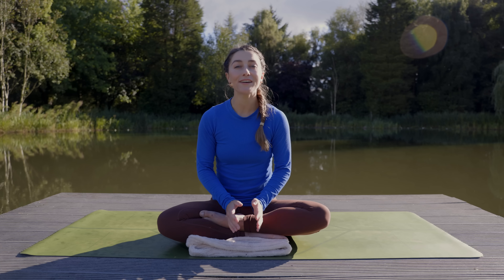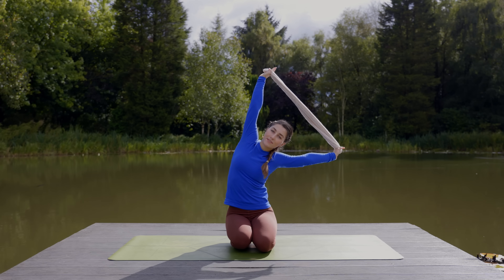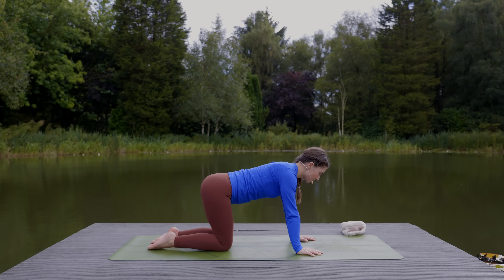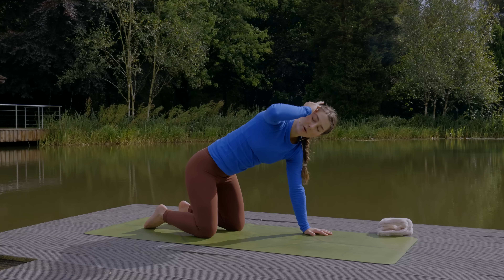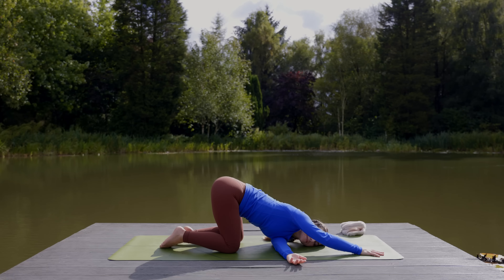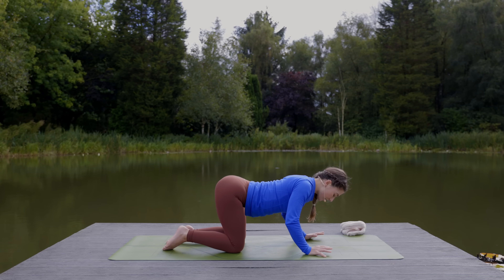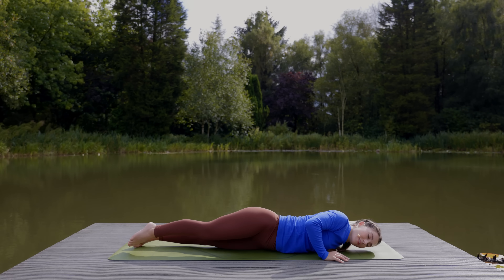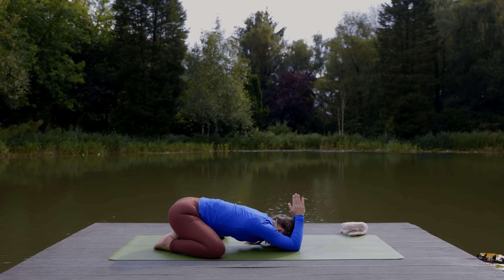15 Min Yoga Routine For Shoulder & Upper Back Flexibility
Welcome to this 15 min yoga routine. This practice aims to help you improve your shoulder and upper back flexibility and is intended to be a class you can come back to again and again whenever you want to focus on flexibility.

You will need a yoga strap, belt or something similar for the opening sequence as we will be working with this prop to warm up.

This stretching sequence includes postures to mobilise the shoulders and upper back, as well as stretches for the pectoral muscles and trapezius.

The sequence is guided at a slow and steady pace to help you follow along and is intended for mixed levels, including options to make some of the more challenging poses, more accessible.

I hope you enjoy this yoga routine.

Charlie x

Charlie Follows is a yoga channel. Charlie’s aim is to spread joy through movement with her signature playful style of vinyasa flow. Charlie hopes to inspire others with her love for the practice and build a community of yoga lovers. Charlie is a registered Yoga Teacher with over 500hrs of training in vinyasa yoga and functional anatomy. She combines her knowledge of anatomy with an intelligent approach to sequencing to offer yoga flows that are creative, playful and effective. Charlie taught for years at studios in her home town and now focuses her teaching online. Join Charlie for online programs through her